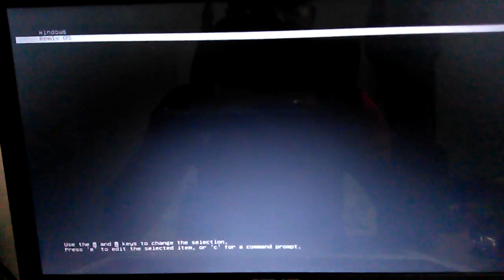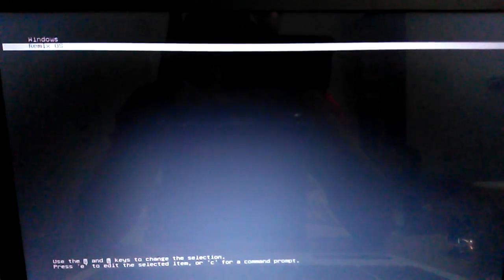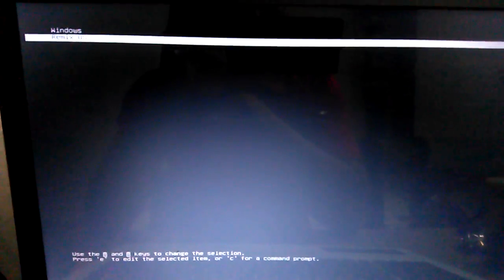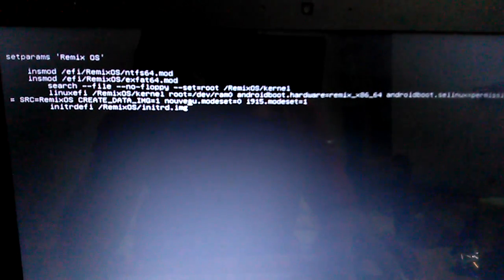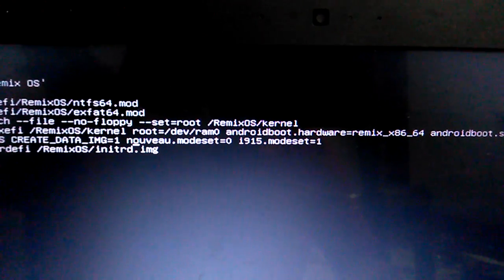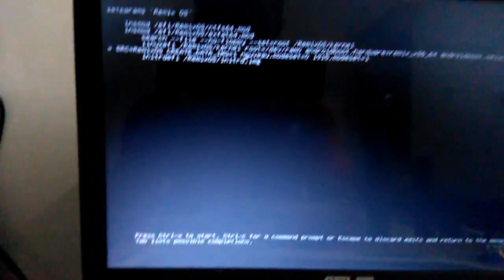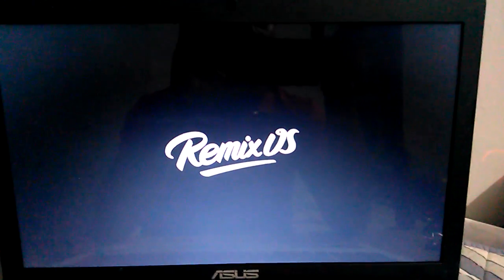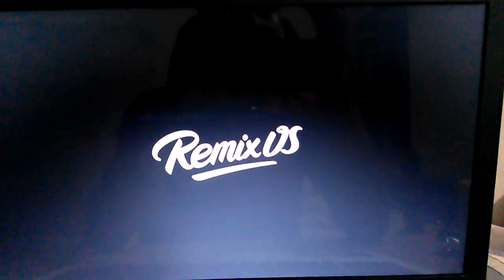RemixOS Stuck At ANDROID Screen Solution Part1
RemixOS indefinitely stuck at A N D R O I D screen solution.
Paste the following in any text editor while booted in RemixOS. Save the file. Rename the file as grub.cfg and place it in the directory shown in the video.

set timeout=30
set gfxmode=1024x768
terminal_output gfxterm

menuentry 'Windows' {
 search --file --no-floppy --set=root /EFI/Microsoft/Boot/bootmgfw.efi
 chainloader (${root})/EFI/Microsoft/Boot/bootmgfw.efi

menuentry 'Remix OS' --class android-x86 {
    insmod /efi/RemixOS/ntfs64.mod
    insmod /efi/RemixOS/exfat64.mod
 search --file --no-floppy --set=root /RemixOS/kernel
 linuxefi /RemixOS/kernel root=/dev/ram0 androidboot.hardware=remix_x86_64 androidboot.selinux=permissive quiet DATA= SRC=RemixOS CREATE_DATA_IMG=1
nouveau.modeset=0 i915.modeset=1
 initrdefi /RemixOS/initrd.img